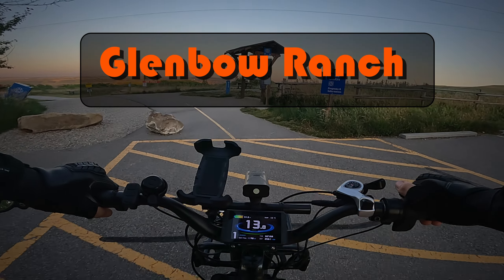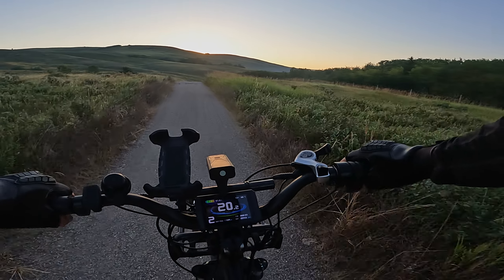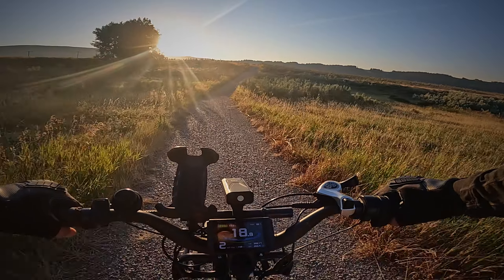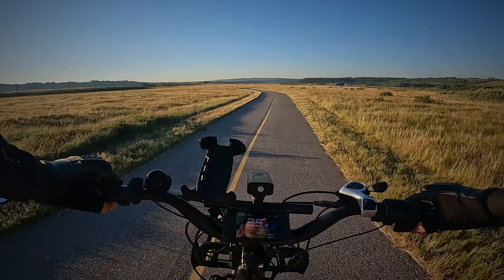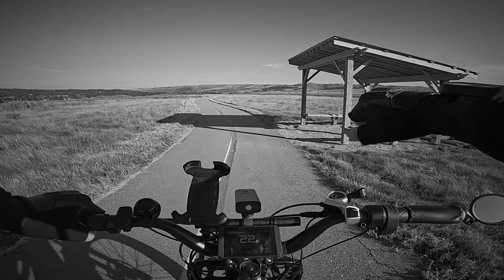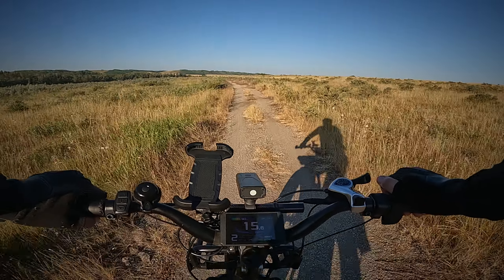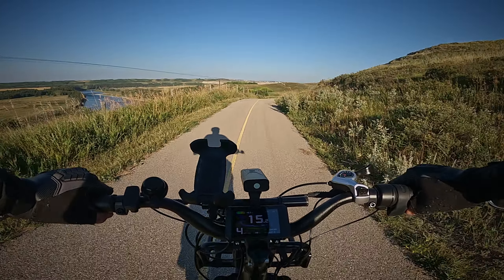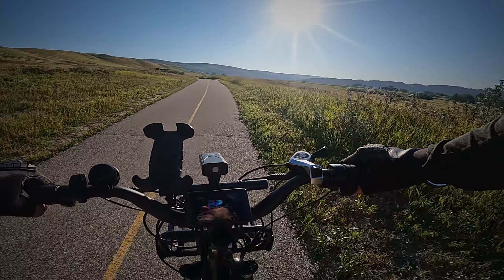Glenbow Ranch: An Ebiking Mecca?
So far, this might just be an ebike Mecca, because we're overtly welcome.

Have you ever wanted to explore Canada's prairies by ebike?  Glenbow Ranch Provincial Park is a preserved slice of prairie country. It has fantastic views, great facilities, good signage and seems to welcome ebikes. I know, this shouldn't be an issue anywhere, but we all know how it is. People don't like change and more often than not you encounter negativity. But here it really seems like they're embracing the growing ebike population.

For those of you that just want to research the ride beforehand, this video is also for you.

Some notes on this ride:
- There's a lot of substantial declines. You need to control your speed without frying your brakes.
- The opposite is also true. There are a lot of steep inclines. Have a fully charged battery.
- Get there early for the sunrise and the trail is empty.
- Take sunscreen and lots of water. It is remote.
- Have a puncture repair kit. There are many gravel pathways.
- There are plenty of toilets.
- Parking may get full later in the day but is empty early in the morning.
- Parking seems to be secure and is covered by camera.
- You will need about 2-3 hours to complete the ride, excluding any hiking or photography.
- It is best enjoyed early in the day, before the summer heat.
- Pack your bear spray. This is bear country.

Any featured photographs are owned by me, including the copyright.

Parking GPS co-ordinates: 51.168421, -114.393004